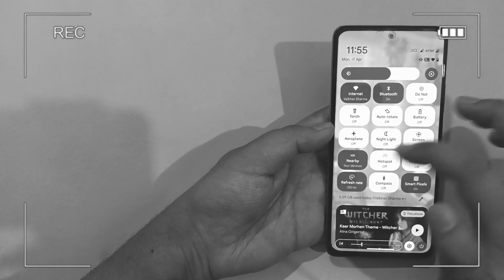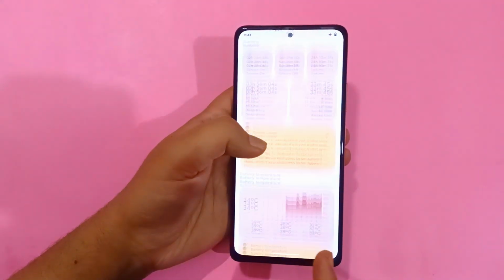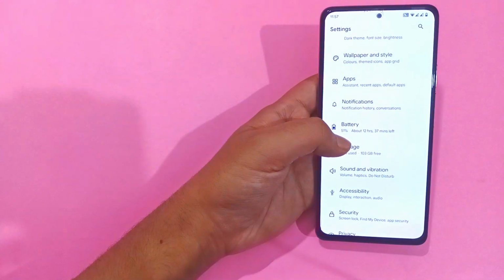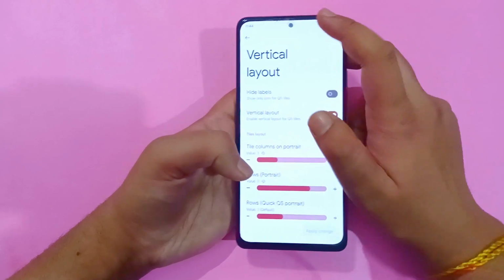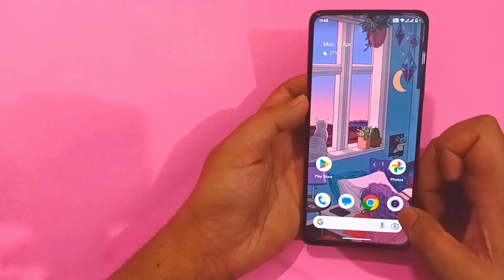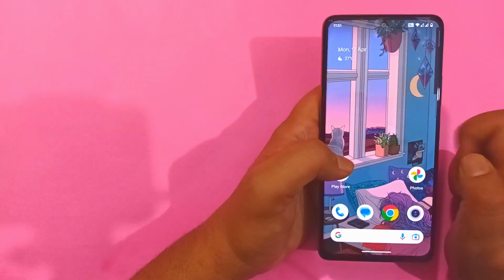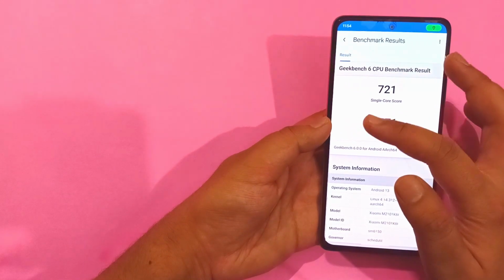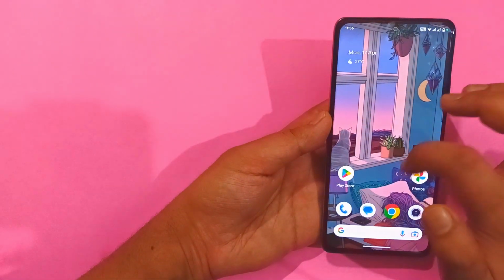Cherish OS | Custom Rom Review | Redmi Note 10 pro/max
I recently tried a new custom rom and in this video i share my insights and experience with Cherish OS, If u plan to install this rom do checkout this review and while you are at it also subscribe to the channel. It helps 😊😊.